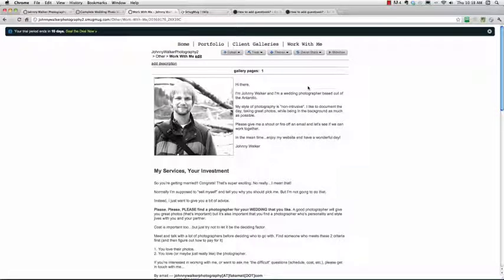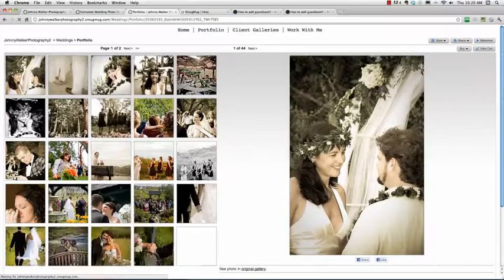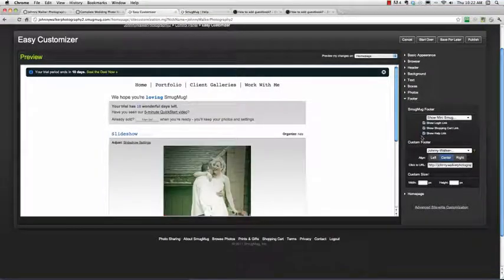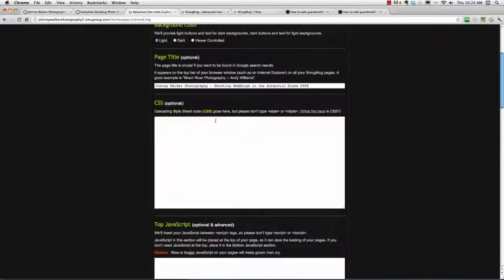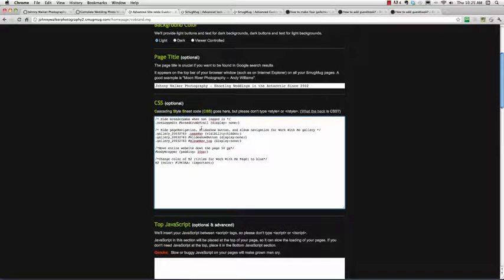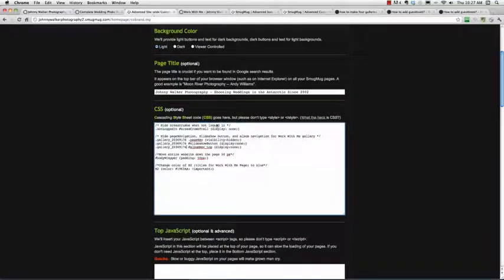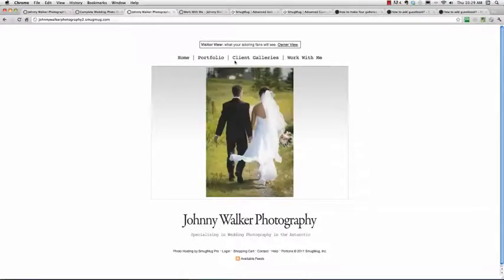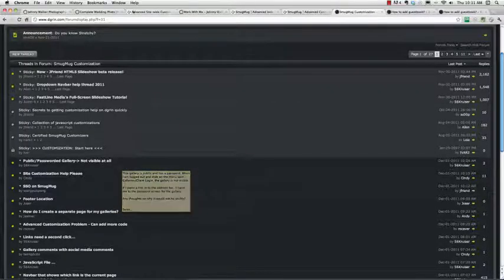Step 8 - Smugmug Wedding Photo Website Tutorial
The Final Step! Woot! OK...In Step 8, I'll show you the final tweaks we need to do to customize our site. After this step, you are free to customize your site as you please.

I hope you enjoyed this tutorial and you found it helpful!